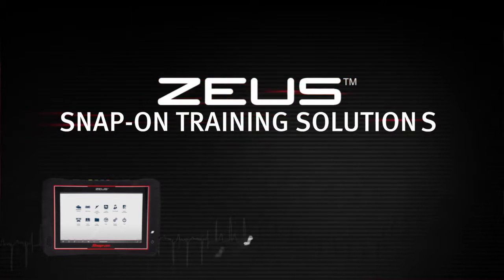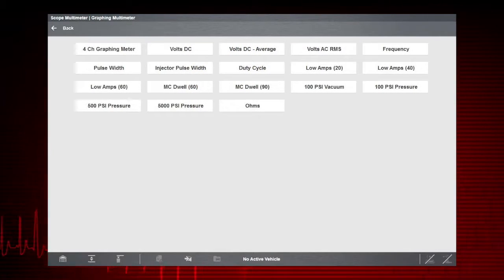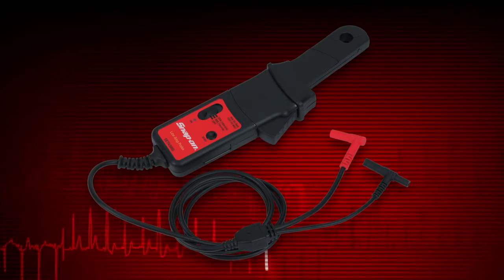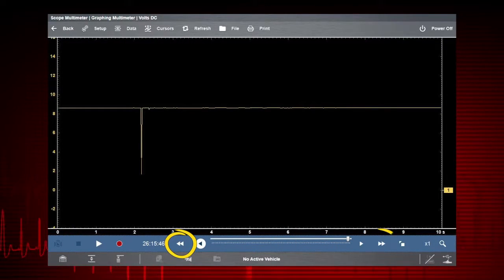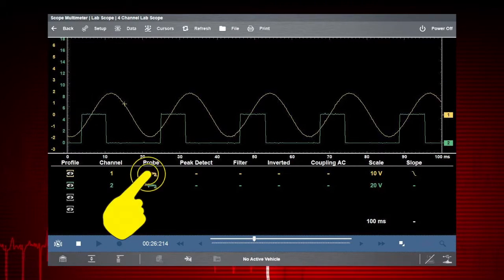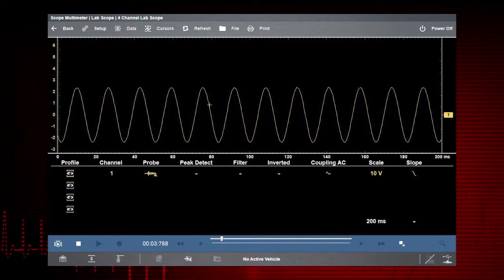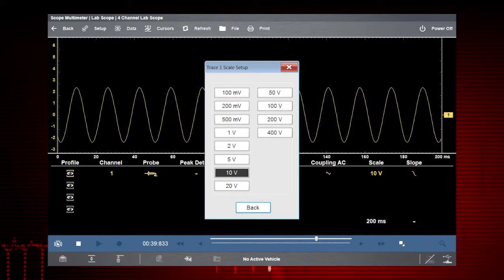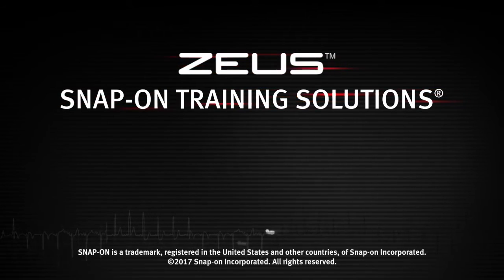Graphing Multimeter & Lab Scope: ZEUS® (Pt. 14/14) | Snap-on Training Solutions®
The graphing multimeter and lab scope are powerful diagnostic tools that give you the ability to directly test vehicle components to verify they are faulty before replacing.